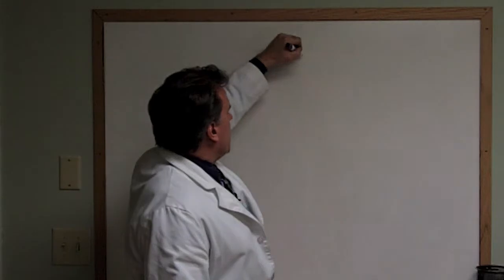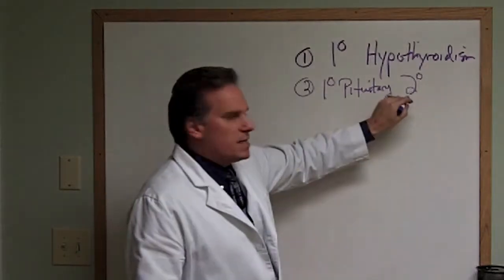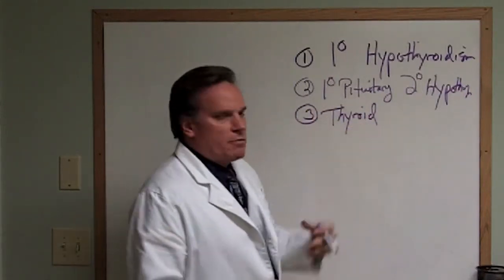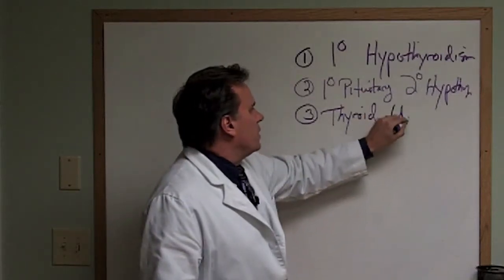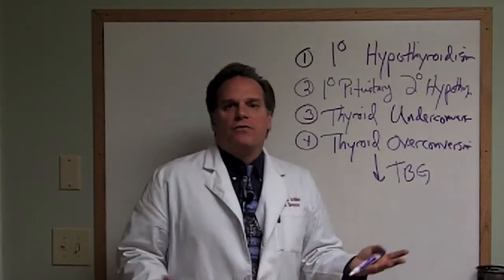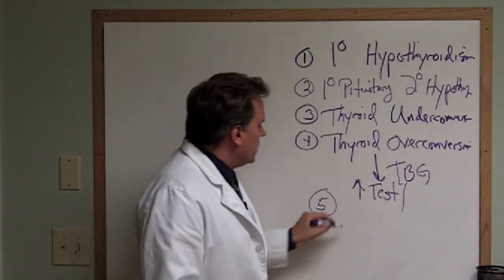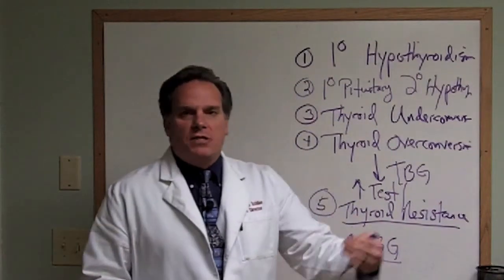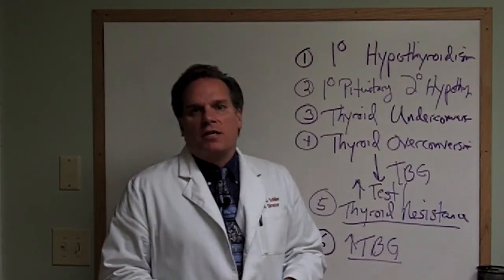Low Thyroid: The 6 Major Patterns